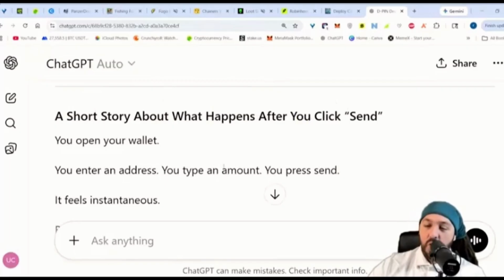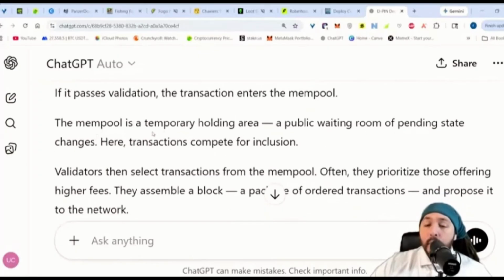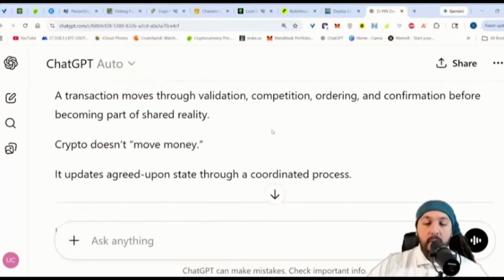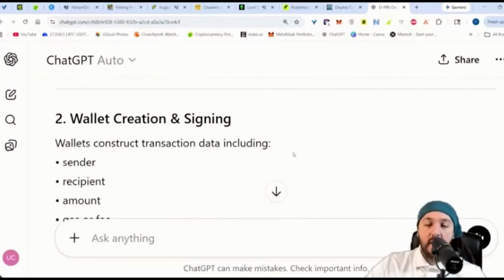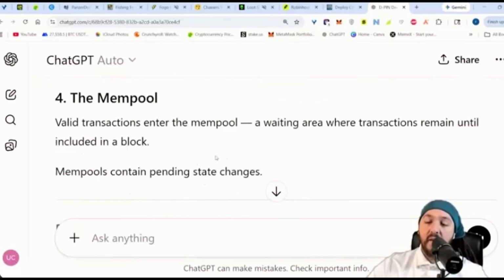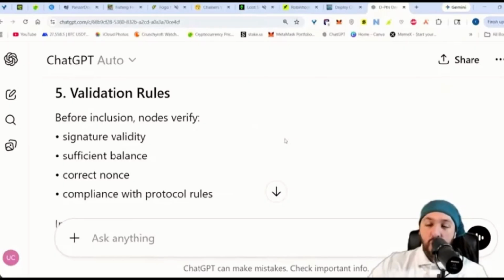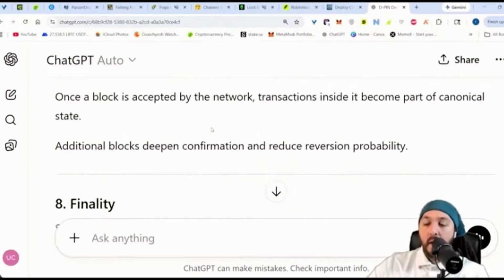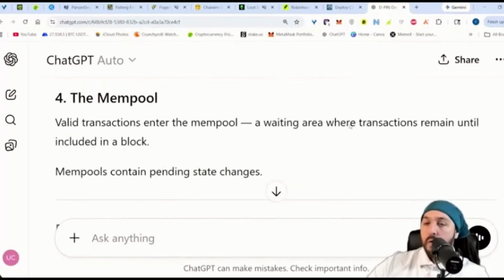How Crypto Transactions Actually Work | From Wallet to Block!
What actually happens when you send crypto?

Most people understand the basics of wallets and addresses, but few understand what happens behind the scenes when a transaction moves through a blockchain network.

In this video we break down the full process of a crypto transaction — from the moment you send funds from your wallet to the moment it is confirmed in a block.

Understanding how crypto transactions work helps reveal the underlying mechanics that power blockchain networks.

This video is part of the Crypto IQ series, where we break down the structural mechanics behind how crypto markets actually work.

🧠 Crypto IQ — Learn Faster. Think Smarter.

stake.us/?c=Y25vgtJ2